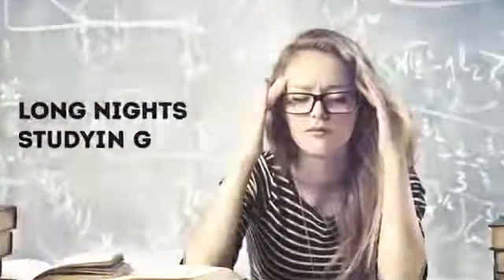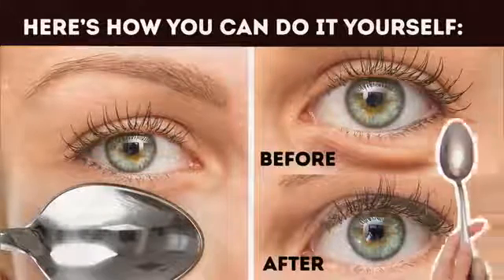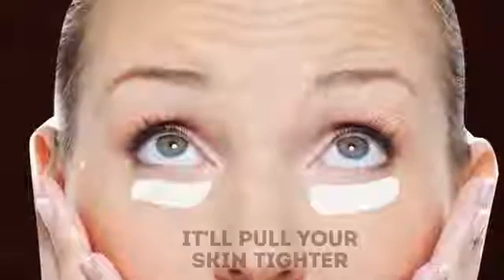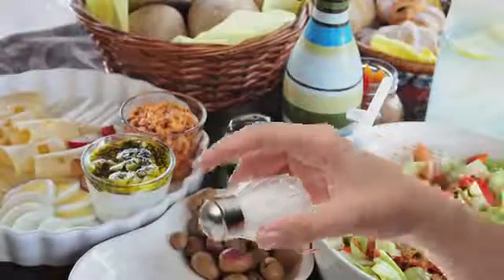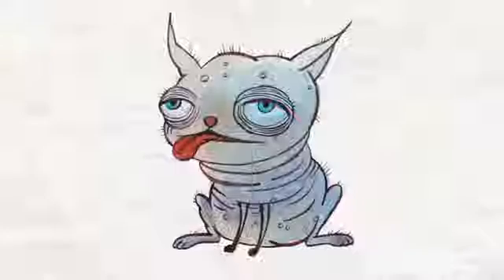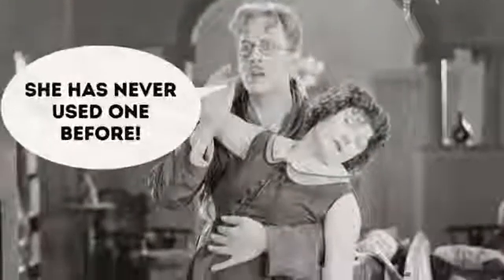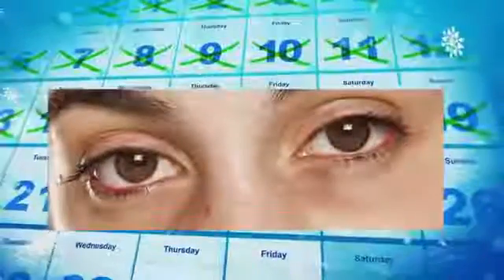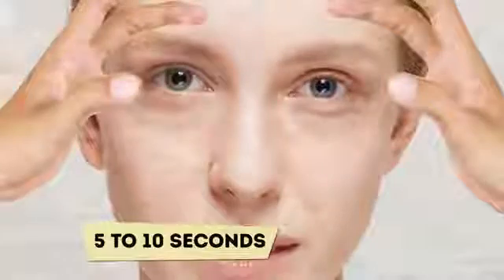How to rid of puffiness around your eyes?